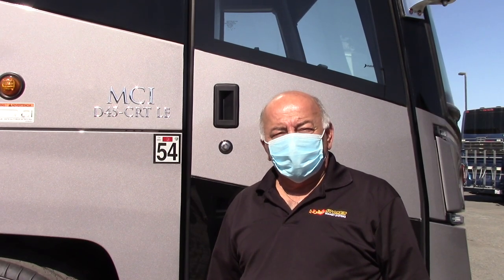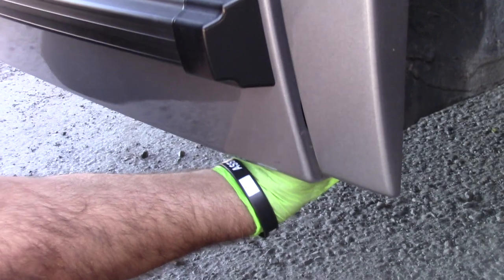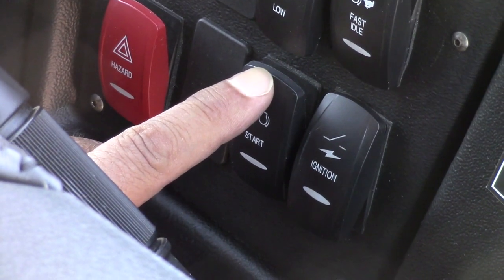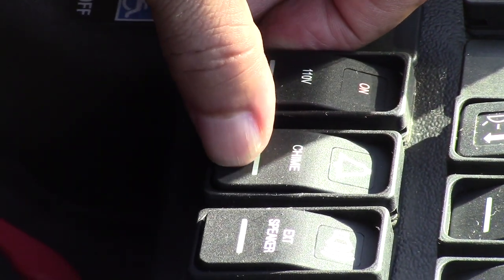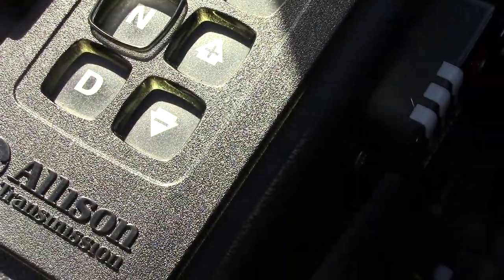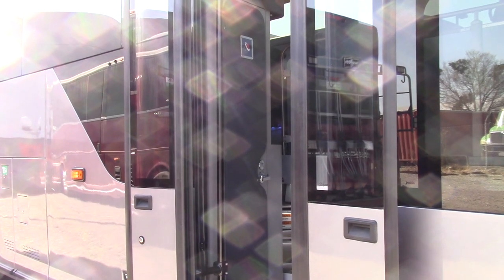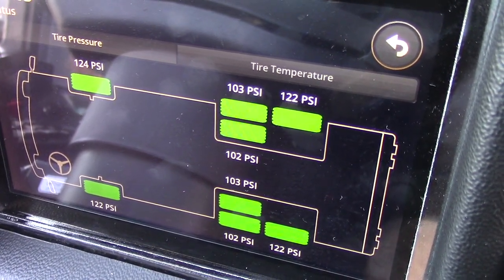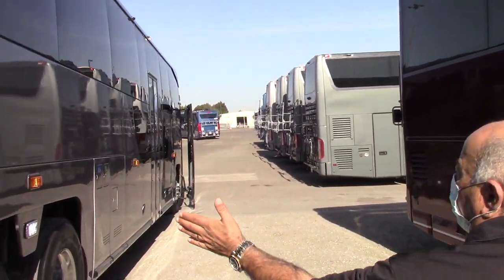Storer Proficiency Training for MCI D45-CRT LE